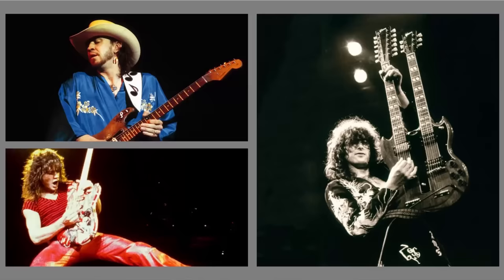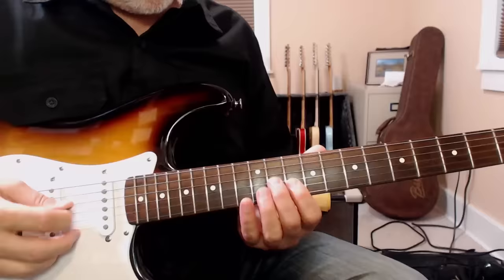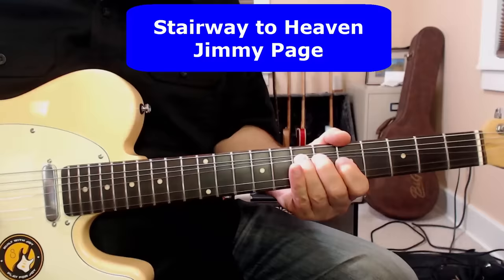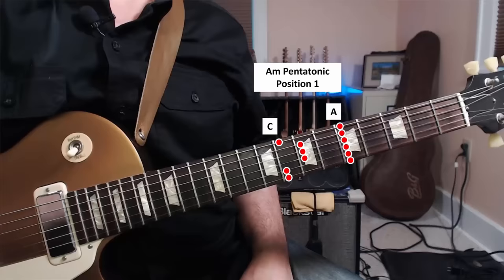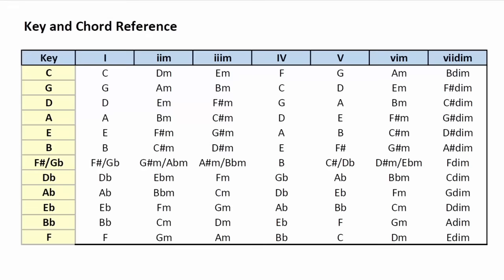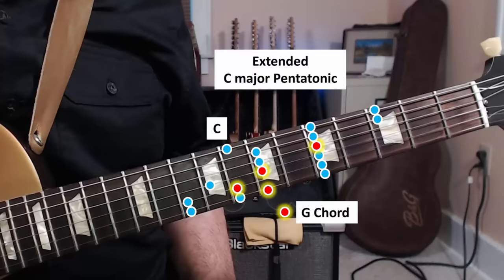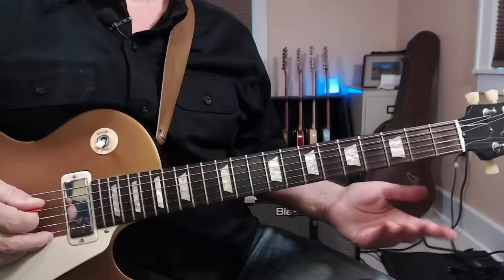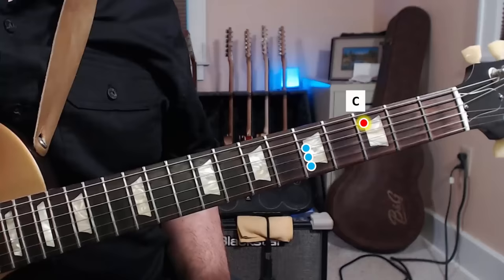How this SIMPLE, PERFECT solo taught me lead guitar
Become a Mark Z Member!